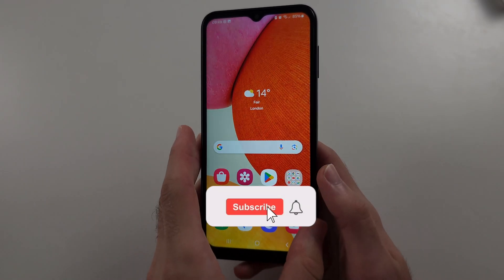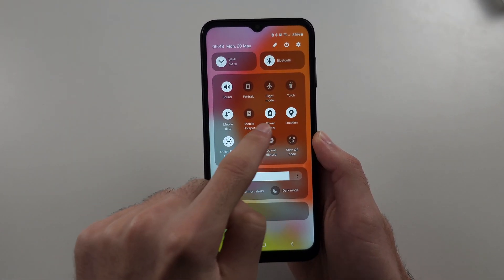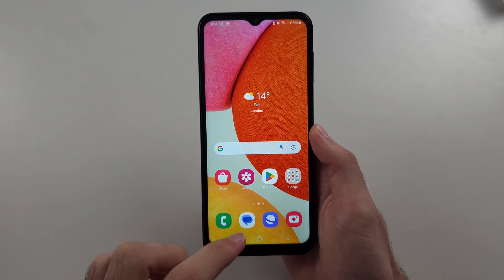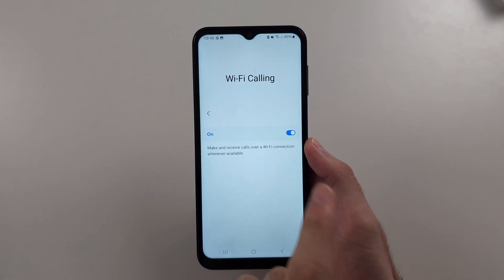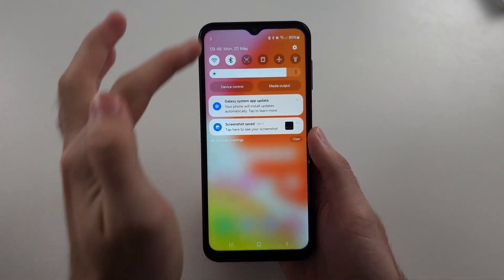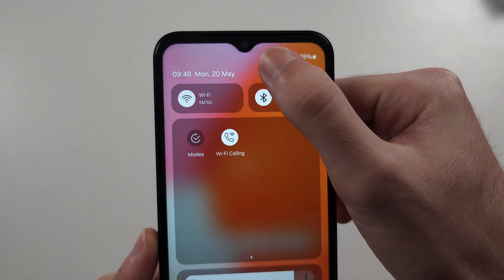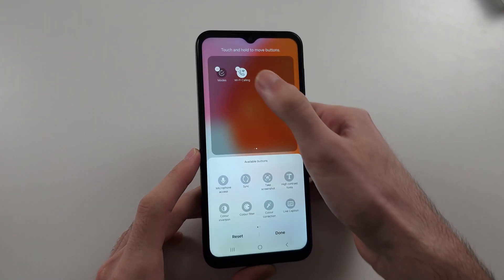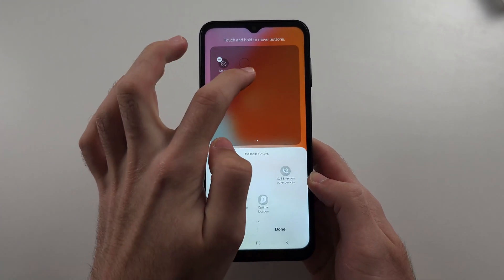How To Enable WiFi Calling in Samsung Galaxy A14 (Fix Not Showing)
Welcome to our guide on how to enable WiFi calling on your Samsung Galaxy A14! In this video, we’ll show you the steps to activate WiFi calling and troubleshoot issues if the option is not showing. Follow along to enjoy clearer calls and improved connectivity on your Galaxy A14.